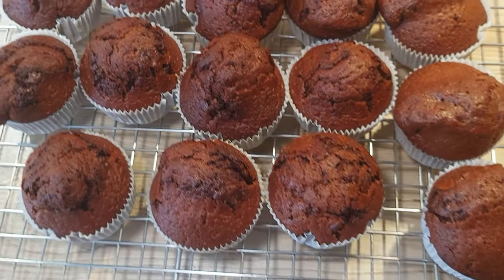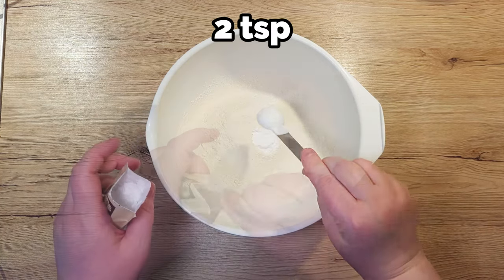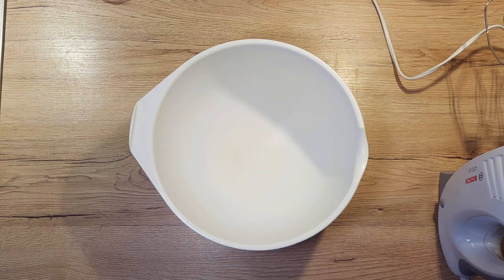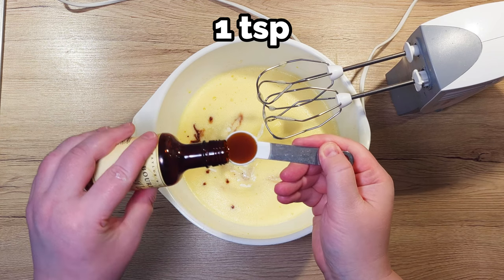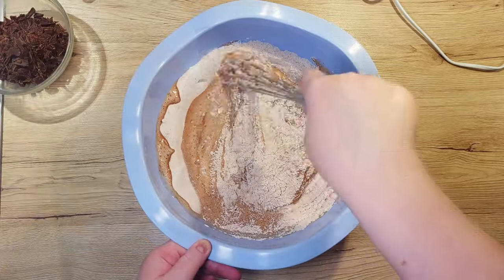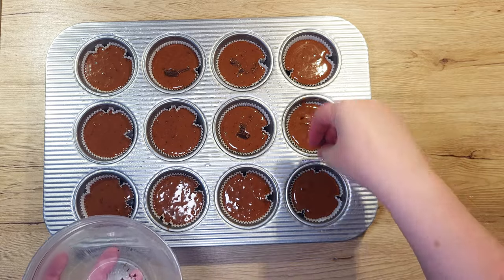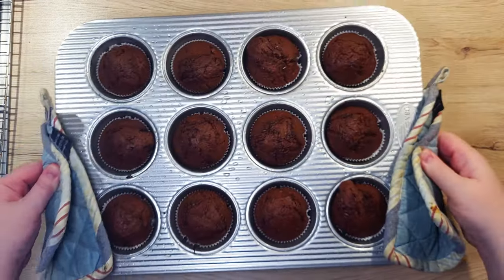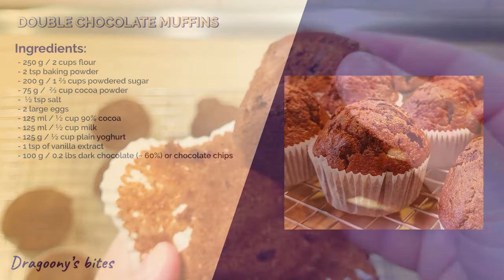How To Make Moist Double Chocolate Chip Muffins - Perfect For Chocolate Lovers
Craving something chocolatey? These moist and rich double chocolate chip muffins are the perfect treat! Follow along with this easy recipe to bake fluffy muffins packed with double the chocolate for that extra indulgence.

Whether you’re making them for breakfast or dessert, these muffins will satisfy any chocolate lover’s cravings. Make them ahead of time, and they’ll stay fresh for days!

🔹 Ingredients: 🔹

✨ Dry ingredients
- 250 g / 2 cups flour
- 2 tsp baking powder
- 200 g / 1 ⅔ cups powdered sugar
- 75 g /  ⅔ cup cocoa powder
-  ½ tsp salt

✨ Wet ingredients
- 2 large eggs
- 125 ml / ½ cup 90% cocoa
- 125 ml / ½ cup milk
- 125 g / ½ cup plain yogurt
- 1 tsp of vanilla extract
- 100 g / 0.2 lbs dark chocolate (~ 60%) or chocolate chips

🔹 Preparation: 🔹
1. Mix all the dry ingredients in a bowl.

2. Crack 2 eggs in a new bowl and mix them until they become nice and fluffy. Add the rest of the wet ingredients to them.

3. Chop up your chocolate if you're not using chocolate chips.

4. Mix the Dry and wet ingredients together, pouring the wet into the dry. Mix until everything is combined, but do not overmix. At the end, add 3/4 of the dark chocolate.

5. Preheat the oven to 220°C. Oil your muffin tin and place it in the muffin cups. Fill the cups with your muffin batter. At the end, sprinkle over the rest of the chocolate.

6. Place the muffins in the oven and bake for 10 minutes at 220°C. Then, lower the temperature to 180°C and bake for an additional 15 minutes.

7. Remove them from the oven and rest them on a wire rack until completely cooled.

✨ Tip: You can always replace the milk with a non-dairy milk of your choice. A good tip is also to mix the chocolates. Instead of dark chocolate, you can use rose or white chocolate, but reduce the amount of sugar by 20%.

☑️ Timestamps

00:00 Intro
00:25 Dry ingredients
01:13 Wet ingredients
02:00 Dark chocolate
02:18 Mix wet into dry
02:45 Prepare the muffin tin
03:10 Bake the muffins
04:00 End result

This video is about How To Make Moist Double Chocolate Chip Muffins -  Perfect For Chocolate Lovers. But It also covers the following topics:

Chocolate Muffins Recipe Easy
Bakery Style Chocolate Chip Muffins
Fluffy Chocolate Muffins Recipe

✅ About Dragoony's bites.

Welcome to Dragoony's Bites! 🍝 Join me, a quirky home cook with over 15 years of experience, as I share hearty, easy-to-follow recipes passed down through generations in my food-loving family. From comforting meals inspired by my parents and grandparents to new culinary discoveries, this channel is all about bringing delicious homemade food to your kitchen.

Whether you're a beginner cook or an expert in the kitchen, you'll find recipes filled with love, flavor, and a touch of nostalgia. Enjoy simple steps, mouthwatering meals, and a fun cooking journey together.

© Dragoony's bites